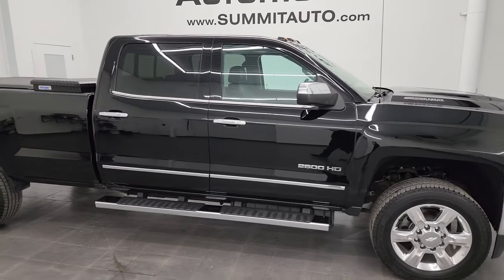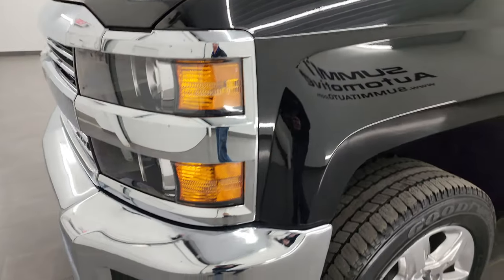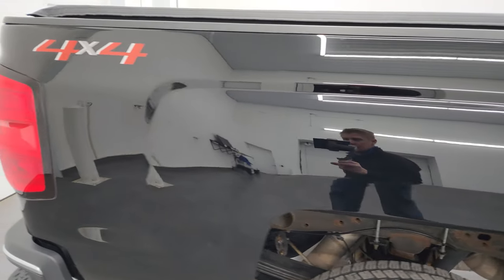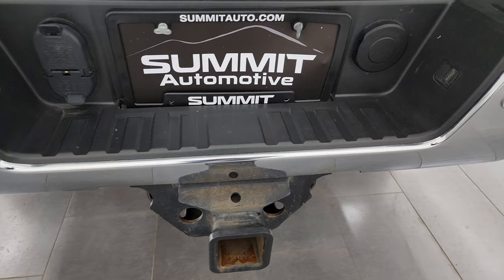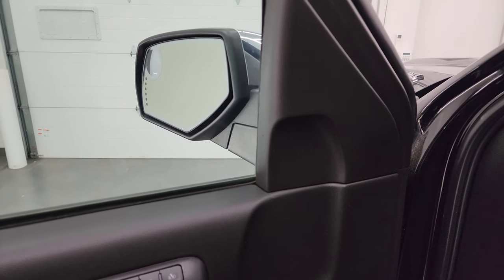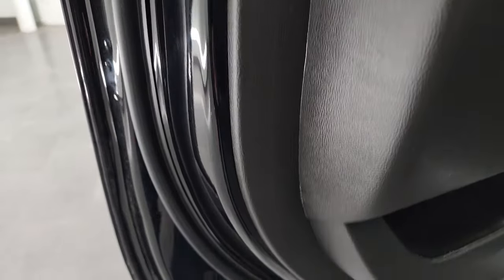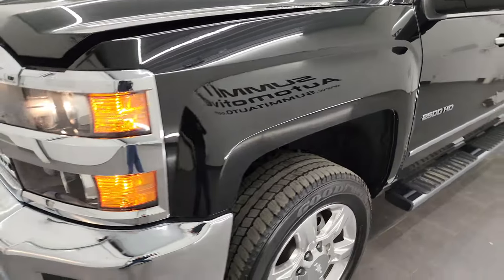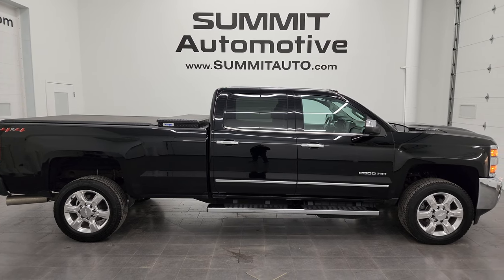2019 CHEVROLET SILVERADO 2500 LTZ DURAMAX DIESEL WALKAROUND 13511Z SOLD!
This 2019 CHEVROLET SILVERADO 2500 LTZ LONGBOX DURAMAX BLACK CLEARCOAT FOR SALE IN FOND DU LAC OSHKOSH WISCONSIN 54935 is the vehicle we did walk around review of today.

Thank you for checking out this video of this 2019 CHEVROLET SILVERADO 2500 LTZ LONGBOX DURAMAX BLACK CLEARCOAT FOR SALE IN FOND DU LAC OSHKOSH WISCONSIN 54935

STOCK: 13511Z
PRICE: $57,991
MILES: 28,638
MAKE: CHEVROLET
MODEL: SILVERADO 2500
VIN: 1GC1KTEYXKF206831
LOCATION: FOND DU LAC OSHKOSH WISCONSIN, 54937 TRUCKS ON 41

CLEAN TITLE HISTORY! CLEAN CARFAX! 6.6 Liter V8 Duramax Diesel, L5P Motor, 445 Horsepower, Full Four Door Crew Cab, Long Box 8 Foot Longbox, LTZ Package 1LZ, 6 Speed Automatic Allison Transmission with Optional Manual Tap Shift, Turn Dial 4x4 Four Wheel Drive 4WD, Power Sunroof Moonroof Sun Roof Moon Roof, Reverse Backup Camera Rearview Camera, Dual Power Heated Seats, Non Smoker, Black Ebony Leather Seats, Bucket Seats, Memory Driver's Seat, Access Soft Rollup Tonneau Cover, Full Towing Package with Receiver Trailer Hitch, Wiring and Transmission Cooler Tow Package, Factory Brake Controller, Factory Exhaust Brake, Heated Power Fold-in Power Mirrors with Built-in Directional Signals with Drivers Side Blind Spot Mirror, Rear Air Bag Suspension, Stabilitrak Traction Control, 3.73 Gears with Automatic Locking Differential Limited Slip Differential, Goodyear Wrangler SR-A LT265/60 R20 Tires, 20 Inch Rims Premium Wheels, Chromed Alloy Rims Premium Wheels, Four Wheel Disc Brakes, Factory Chromed Stepbars, Spray-in Bedliner, Bedrail Covers, Clearance Lights, Fog Lights, Projector Lamp Headlights, Sonar with Front and Rear Bumper Sensors, EZ Raise Assist Tailgate, Locking Tailgate, Rear Bumper Steps, Chrome Trimmed Grill, Chrome Trimmed Mirrors, Cowl Induction Sport Hood, Chevy MyLink Touchscreen Radio, AM / FM Radio Tuner, Sirius/XM Satellite Radio Capabilities Sirius / XM, CD Player, Bose Premium Audio Sound System, Bluetooth, Hands-Free Phone Controls Blue Tooth, Android Auto Compatible, Apple Car Play Compatible, Auxiliary MP3 Jack Portable Audio Connection, USB Jack Portable Audio Connection, Keyless Entry with Factory Remote Start, Power Sliding Rear Window Rear Window Defroster, Adjustable Height Seatbelts, Driver and Passenger Front Air Bags, L.A.T.C.H. Child Safety System, Side Curtain Air Bags SRS Safety Restraint System, Homelink System with Three Programmable Buttons for Garage Doors, Lighting Systems & Security Systems, Compass, Outside Temperature Display and Mileage Display, Dual Multi-Zone Climate Control , Husky All Weather Floormats, Wireless Cell Phone Charge Pad, Woodgrain Dash And Door Trim, Air Conditioning AC, Cruise Control, Power Locks, Power Windows, Automatic Headlights Autolamp, Tilt/Telescope Steering Wheel, 110V / 150W Auxiliary Power Outlet, 5 Year / 100,000 Mile Remaining Powertrain Factory Warranty, Whichever Comes First, Black, CLEAN AUTOCHECK! Very very clean inside and out! This is one of the sharpest 2019 Chevrolet Silverado 2500 crewcab longbox 3/4 ton diesel trucks on our lot! Make your move before this super clean 4wd is gone! 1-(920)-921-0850 . Summit Automotive Chrysler Dodge Jeep Ram in Fond du Lac, Wisconsin also Proudly Serving Oshkosh, Madison, Milwaukee, Sheboygan, Appleton, and Waupun is a family owned and operated dealership since 1959. We take great pride in our new and used car and truck center with vehicles to fit everyone's budget. We have ON THE SPOT FINANCING. BAD CREDIT OR GOOD CREDIT, we work with over 20 lenders to get you APPROVED AT THE MOST COMPETITIVE RATES. We provide AIRPORT TRANSPORTATION and NATIONWIDE DELIVERY OPTIONS. We are conveniently located on HWY 41 at EXIT 98, Hwy 151 at Military Rd. Exit . Just Look For The TRUCKS ON 41. Advertised price does not include, tax, title, registration and service fee.

STOCK: 13511Z
PRICE: $57,991
MILES: 28,638
MAKE: CHEVROLET
MODEL: SILVERADO 2500
VIN: 1GC1KTEYXKF206831